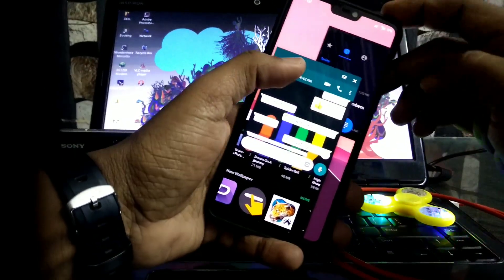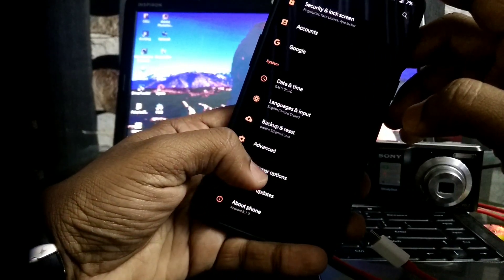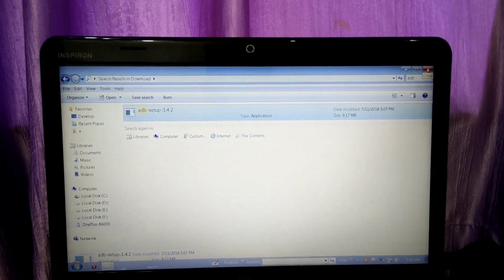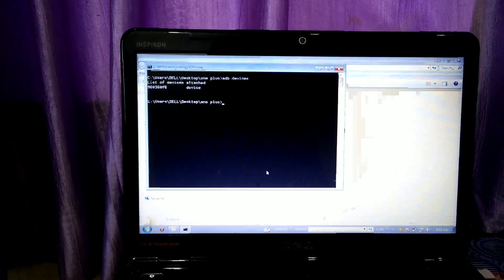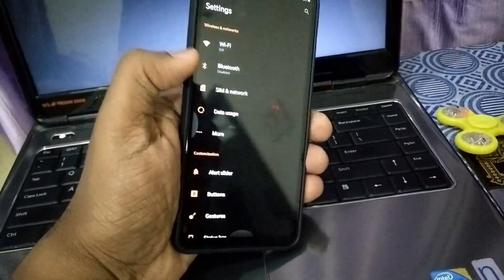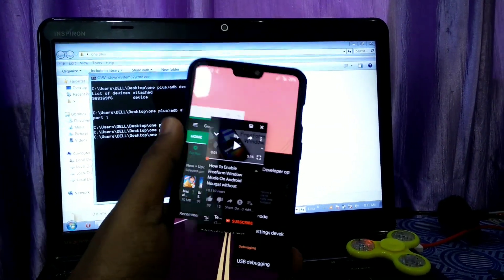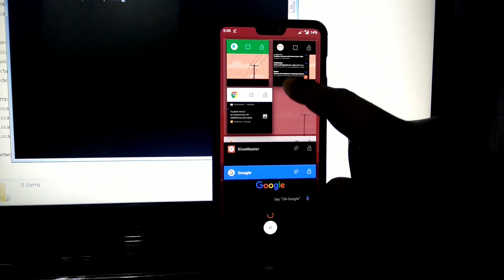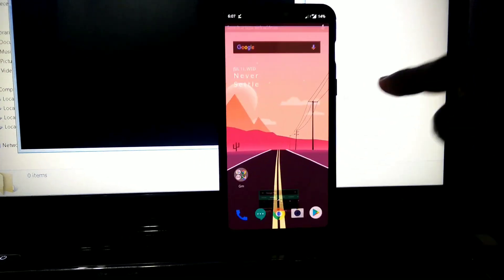ANDROID 8.1 MULTIWINDOW MODE l NO ROOT ANY PHONE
Hey Guys !
In this video I have shown you About the multiwindow for Android 8.1.

Actually this is was working till android nougat but for curiosity i tried it on Android 8.1 and vice versa oxygen os and its working.
What is freeform multiwindow?
You can enable resizable multiple windows of  any apps

Download 15 sec adb drivers

Adb command:

adb shell settings put global enable_freeform_support 1

4u_tech1